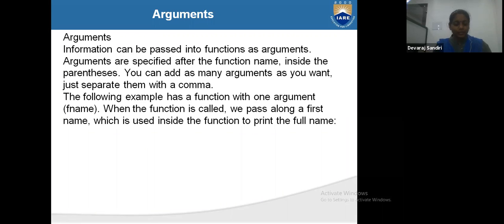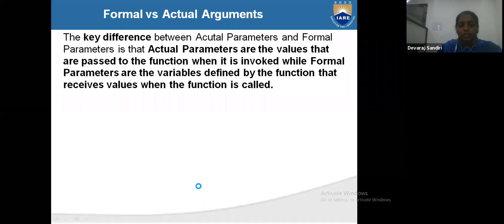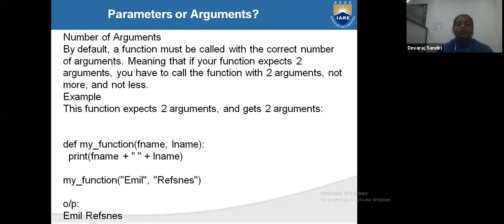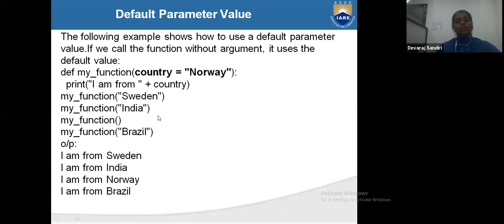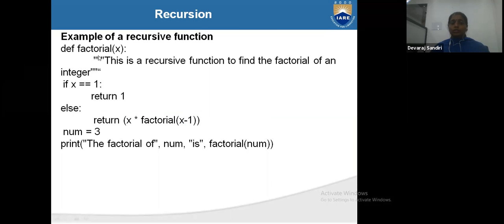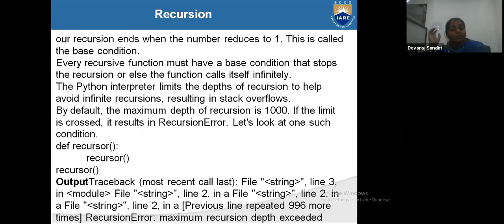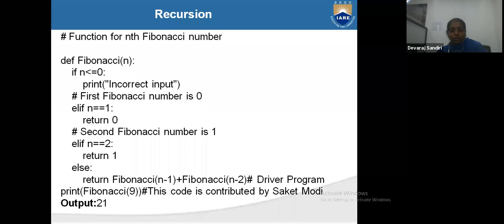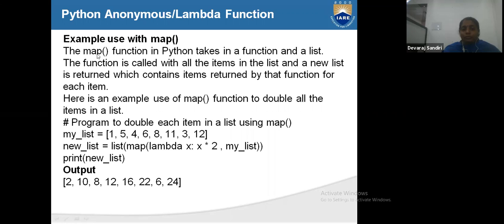OOPP----1008-PYTHON SCOPE ARGUMENTs